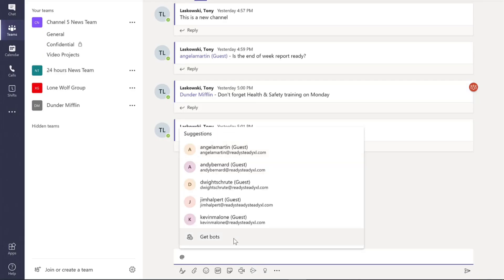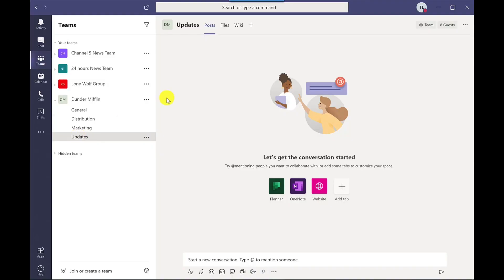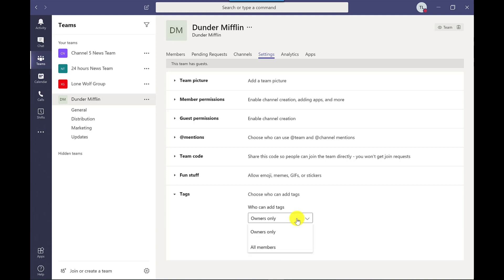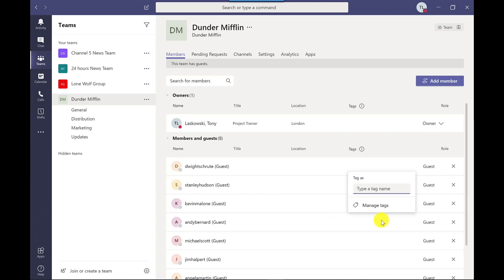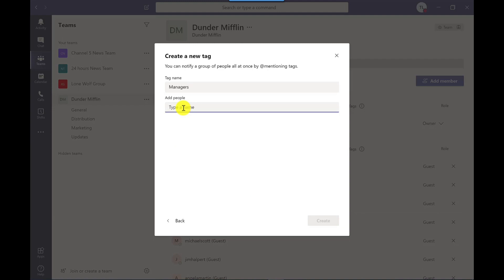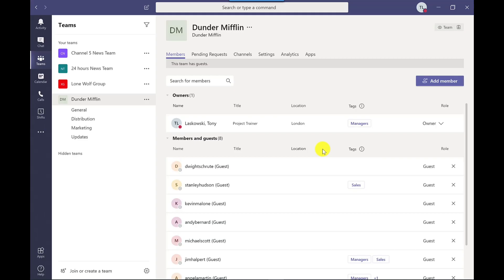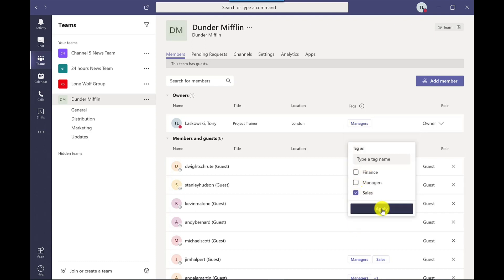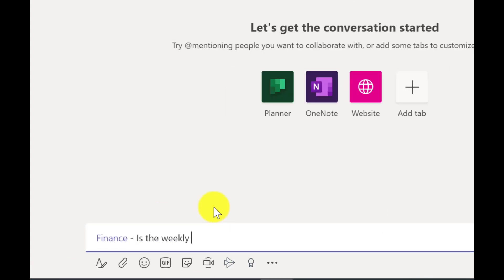Use Tags to create member groups in Microsoft Teams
Use Tags to create member groups in Microsoft Teams to make it easier to communicate with these specific groups.

Using the tags feature in MS Teams allows you to create subsets of members within your Team Channels, making it easier for you to reach out and communicate with these groups.

Using @mention you can then message people by their department, role or whatever you choose to tag people as.

The advantage of using @mention is that by default they will get a pop-up notification similar to a new email.